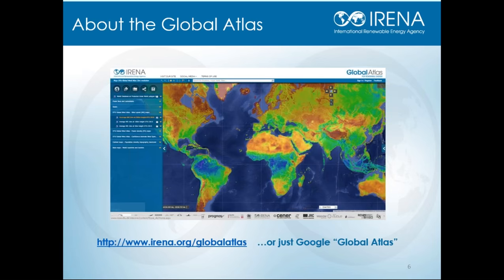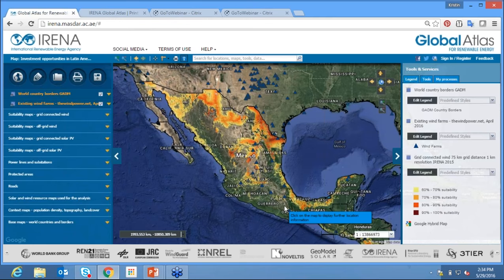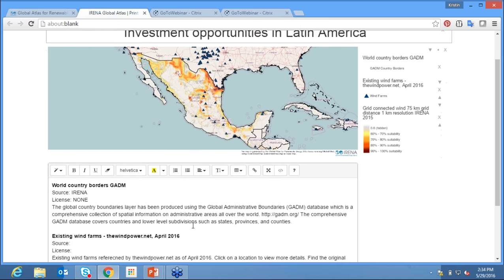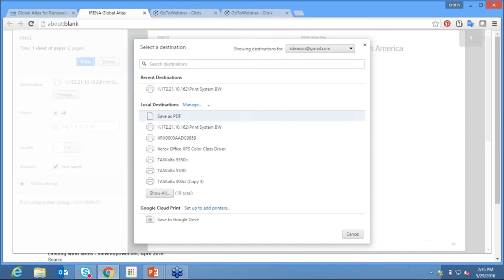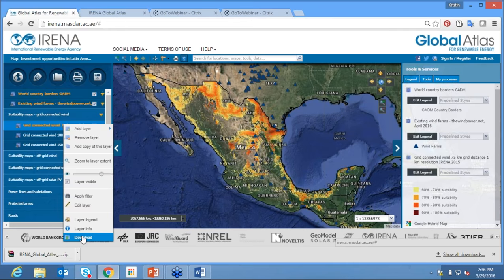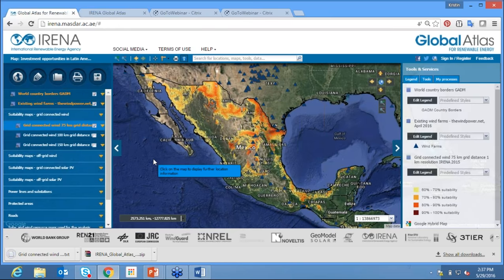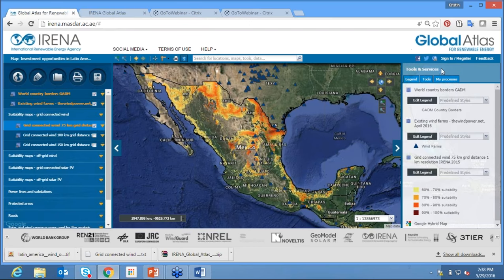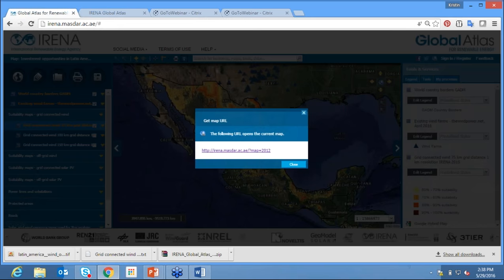IRENA Training Webinar: Downloading and Exporting Data with Version 2 1 of The Global Atlas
On May 5 2016, IRENA released version 2.1 of the Global Atlas for Renewable Energy, its online renewable energy mapping platform. For the first time, the platform now allows users to download selected datasets, and to print and export images. With these enhancements, the Global Atlas now comprises a complete suite of services to support initial renewable resource mapping and assessment, including an online GIS interface, datasets for five renewable energy technologies that cover every country in the world, online analysis tools, and the ability to export data and maps in several different formats.

This 1-hour webinar includes a discussion and demonstration of the following new features in the Global Atlas:
• Free data download feature for selected datasets
• Print and export maps and images
• Social media sharing
• Improved map search algorithm
• Fitness for use indicator